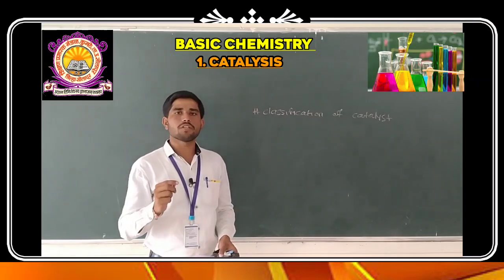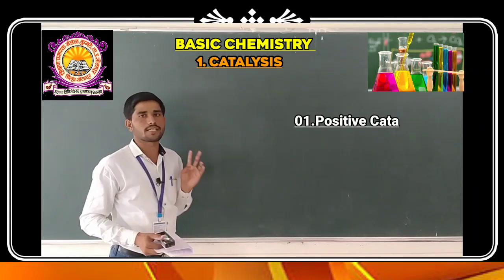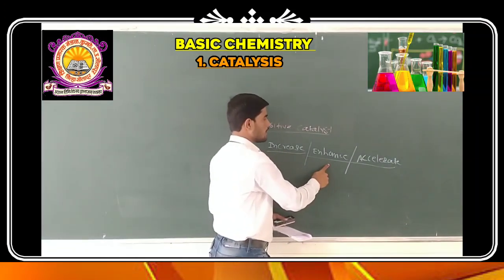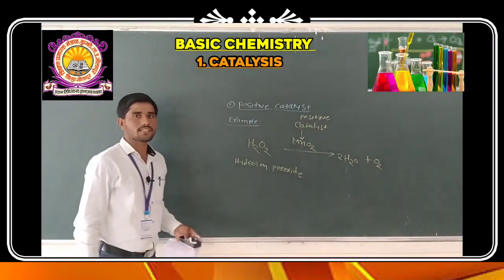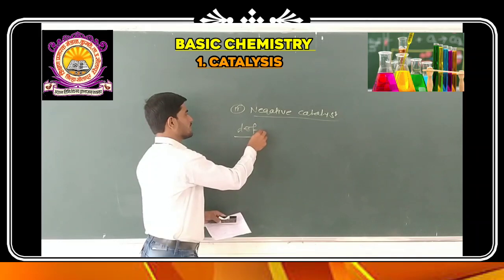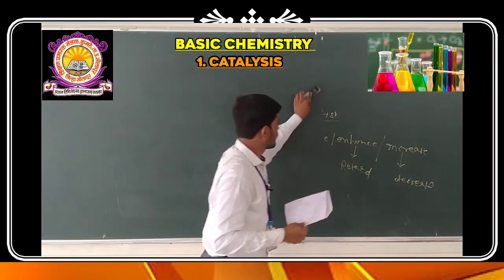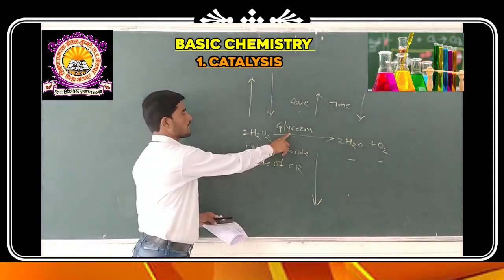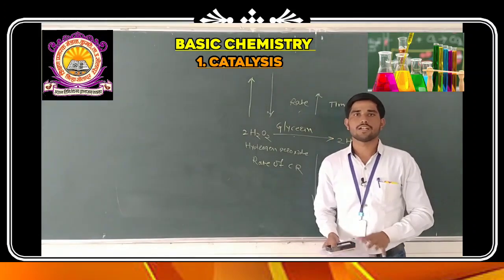01.Chemical Bonding & Catalysis